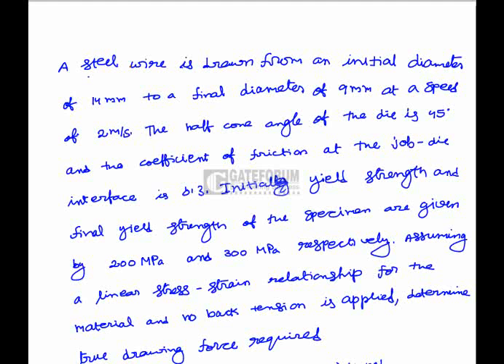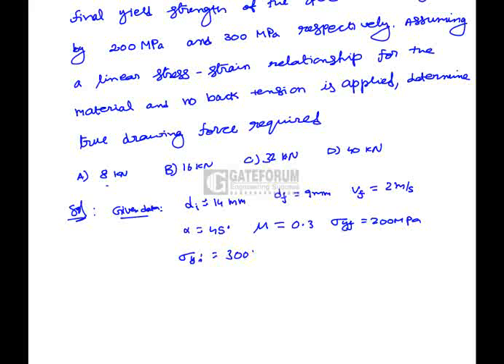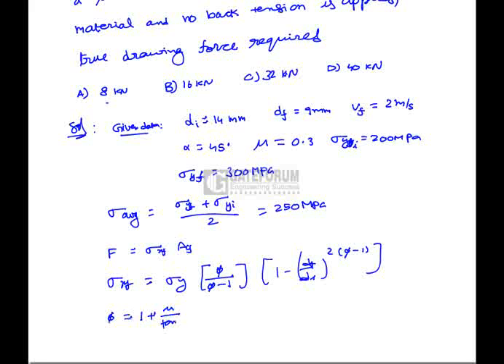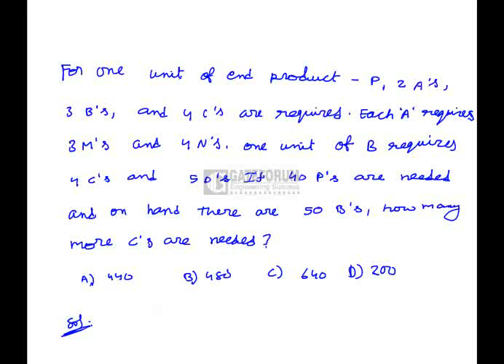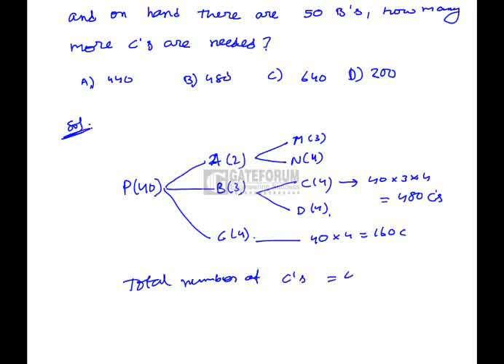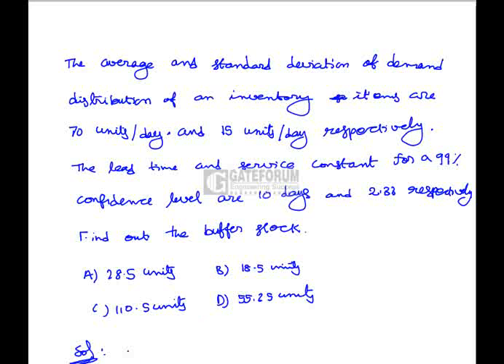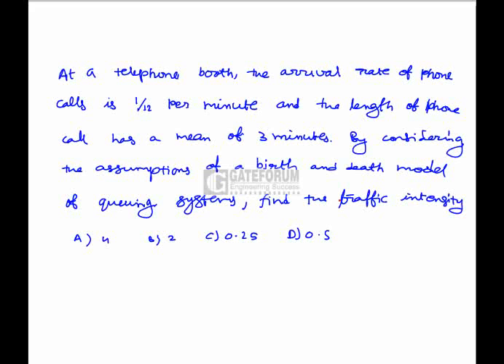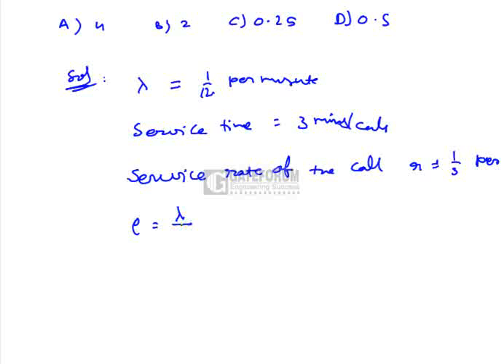Gateforum_TarGATE-ME-3204-44-47_TestDiscussions.flv